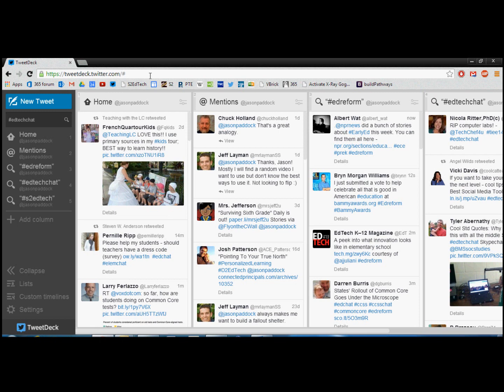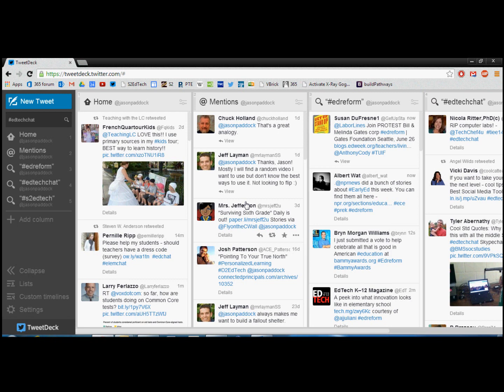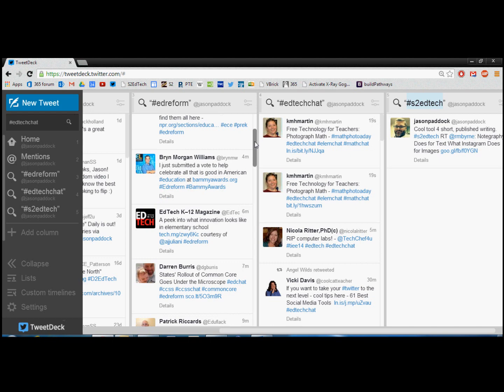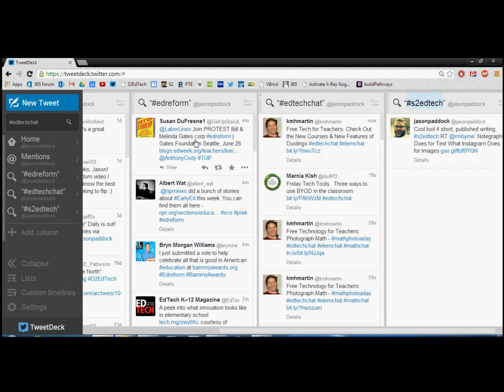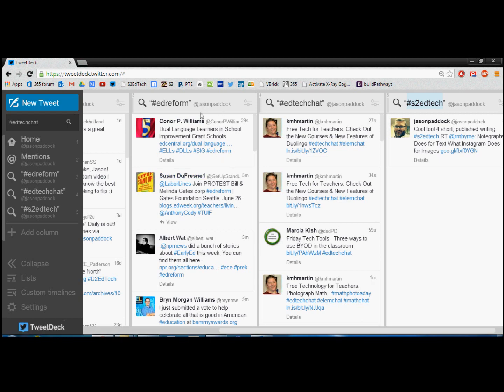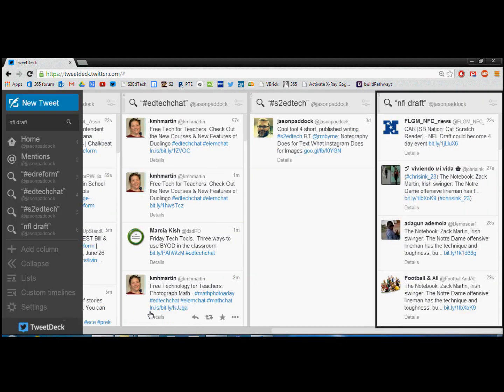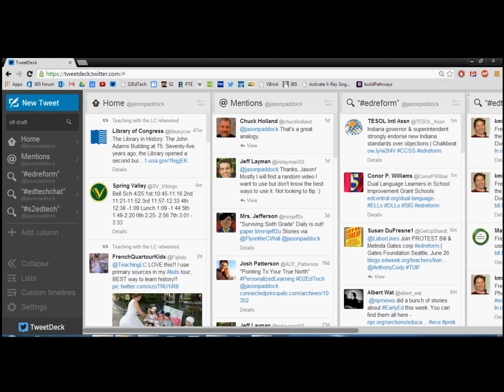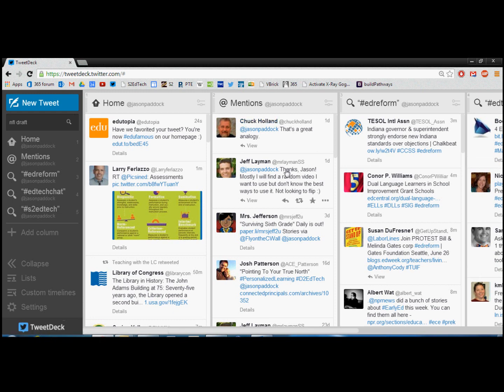Using Tweetdeck for Professional Learning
Demonstrates how to use Twitter via Tweetdeck to conduct professional learning. This video is intended for Spartanburg School District 2 educators.